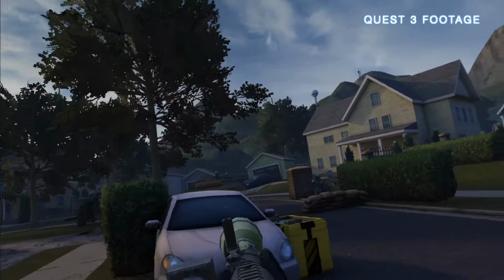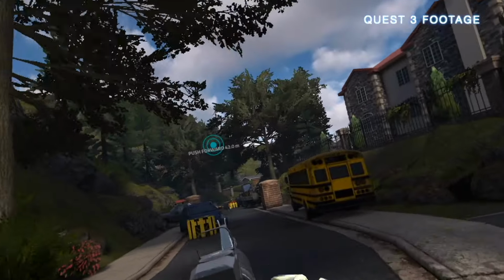Zero Caliber 2 REVIEW on the Quest 3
The Story:
In a world where water is scarce, a ruthless dictator, Barak, and his fanatic followers threaten the fragile peace of the OSA. Their brutal invasion aims to control the vital WELL water supplies, putting millions at risk.

As a skilled operative, your task is to navigate a war-torn landscape and undertake high-stakes missions to reclaim the stolen WELL supplies. Fight through cities and remote villages, face ruthless enemies, and uncover a web of betrayal and chaos. The fate of the OSA is in your hands - fight to end Barak’s reign of terror and secure humanity’s future!

Key Features:
Zero Caliber 2 is THE ultimate VR shooter package:
8+ hour single player campaign fully playable in Co-op (up to 4 players)
Classic multiplayer game modes with up to 10 players
Native mod support with modding tools
More than 60 unlockable weapons, skins, and attachments
Gripping story full of cinematic action = immersion you haven't experienced in a VR shooter yet!

01 - Game Menus  - 5/5
02 - weapons/vehicles - 5/5
03 - Playable characters - NA
04 - Enemies and bosses. - 4/5
05 - levels and size - 5/5
06 - Campaign, multiplayer, co-op - 5/5
07 - Customisation options - 5/5
08 - levelling up options - 5/5
09 - Controls - 4/5
10 - Online playability - 3/5
11 - Puzzles - NA

TOTAL  -  41/45

If you are thinking to buy a Meta Quest Headset, please consider using my referel link below, it means when you buy your headset,  we both get a $30 Meta Quest Store credit after you have activated your headset.
It costs you no extra, but we both Gain a little.